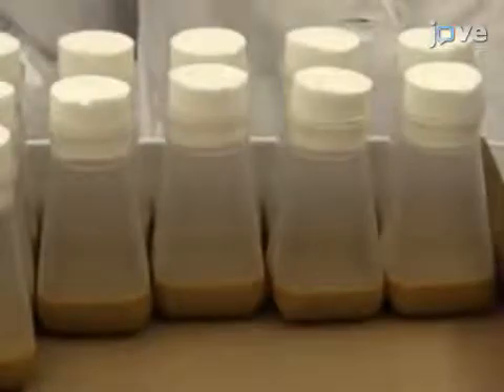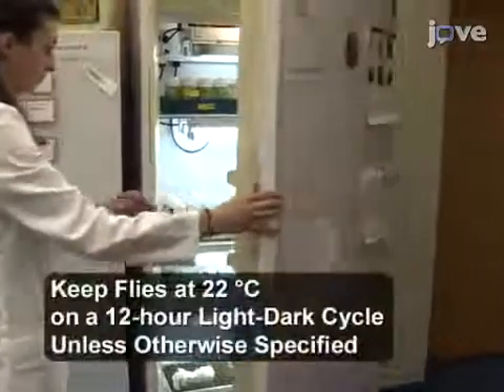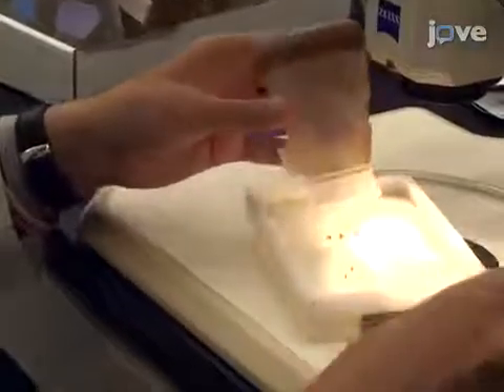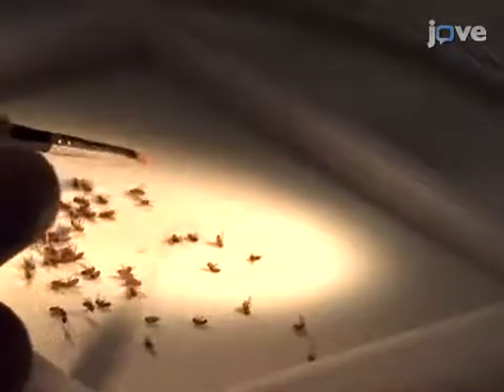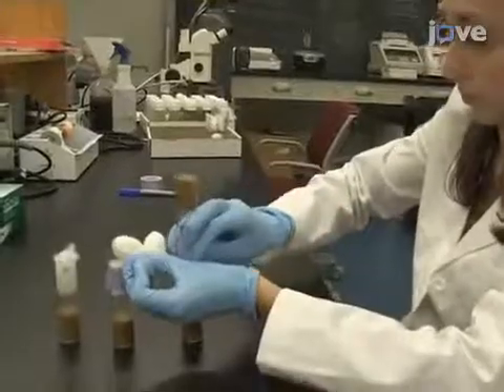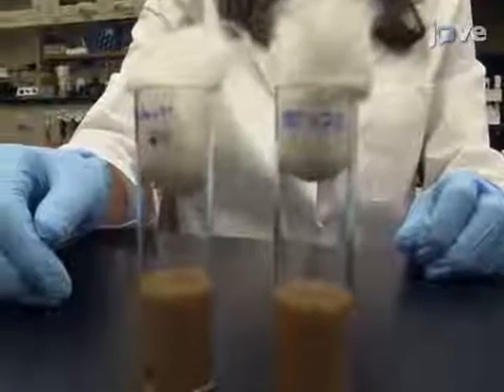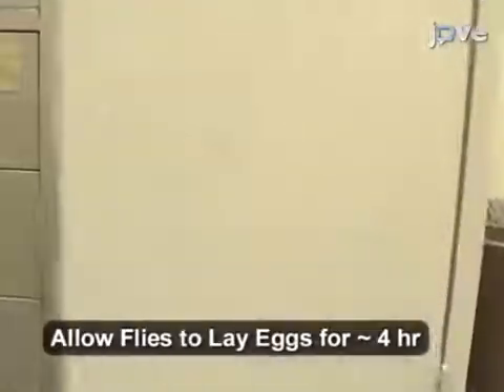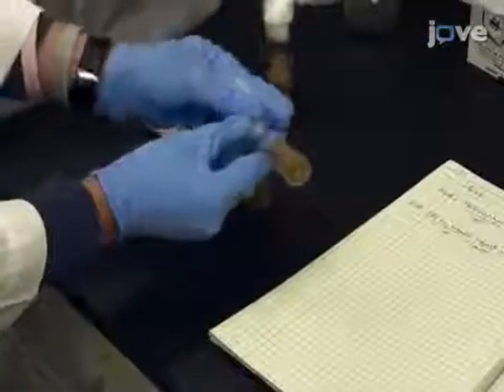Mechanosensation of MARCM-based Clones by Behavioral Assay | Protocol Preview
A Behavioral Assay for Mechanosensation of MARCM-based Clones in Drosophila melanogaster -  a 2 minute Preview of the Experimental Protocol

Timothy P. Murphy, Dan D. Luu, Jessica A. DeSimone, Thomas C. O'Brien, Christopher J. Lally, Jillian J. Lindblad, Sarah M. Webster

In order to identify novel mutations affecting mechanosensation, we designed an assay that measures the behavioral response to tactile stimulation of fly bristles in mutant clones generated by the MARCM method. The combination of techniques allows for the identification of mechanosensitive mutations that would otherwise be lethal.